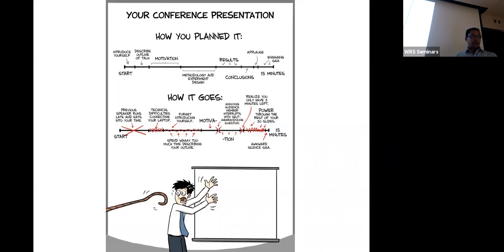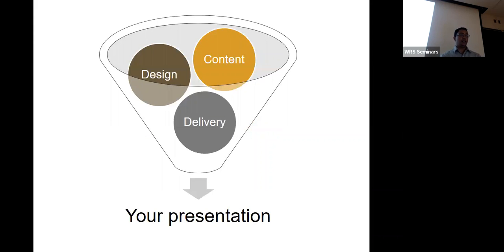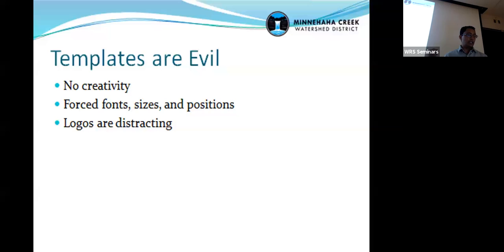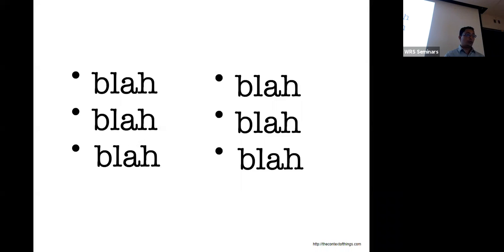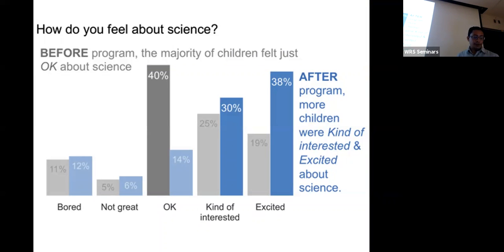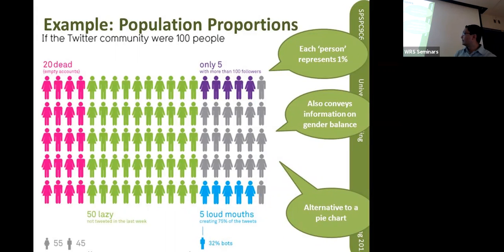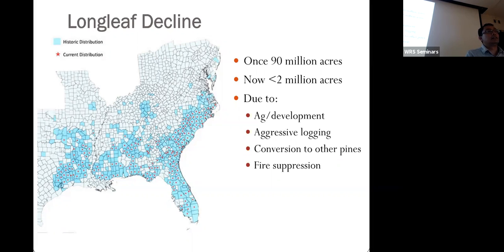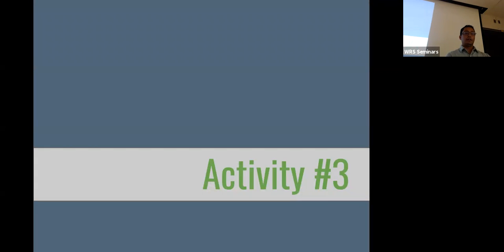WRS Seminar by Amit Pradhananga 2019 0920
Presentation Preparation for the Water Resources Conference